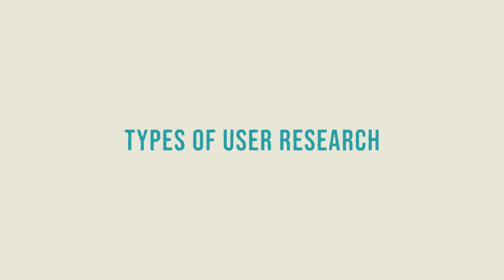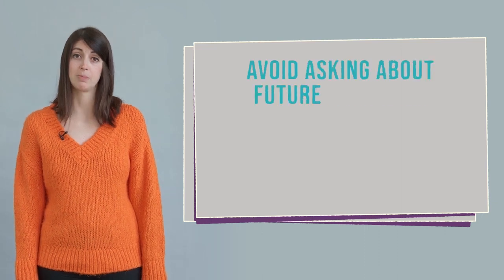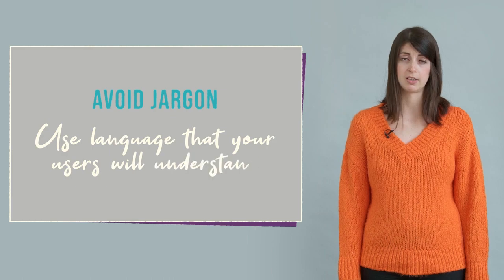Getting to know your audience How to do user research